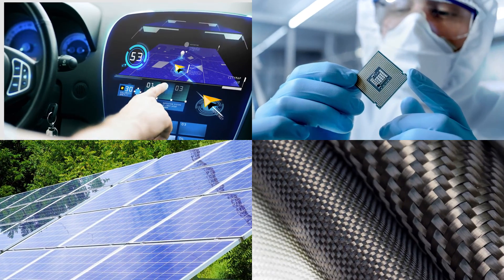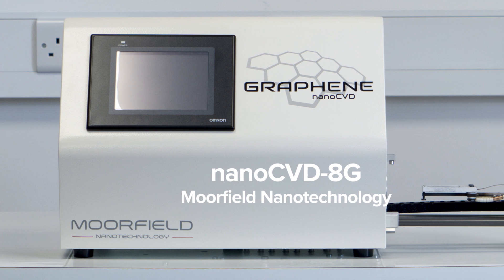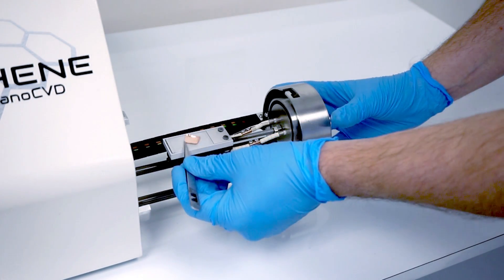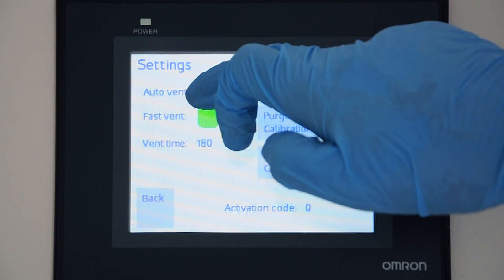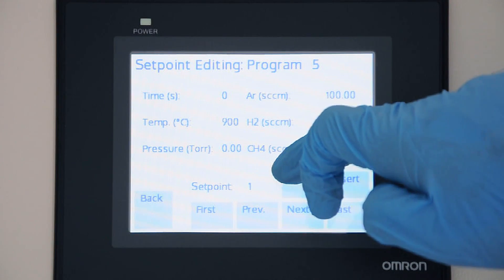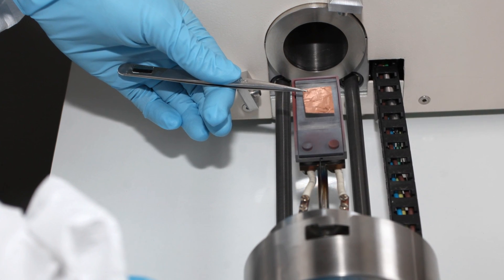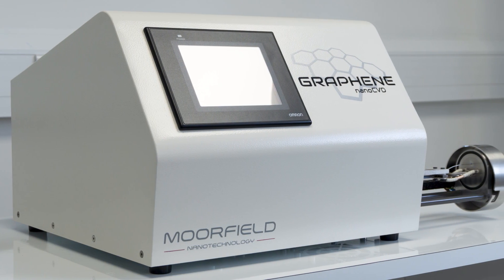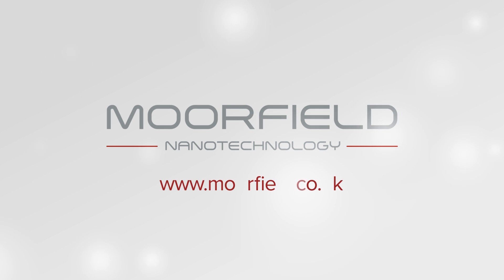nanoCVD-8G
Developed in collaboration with academic partners, the nanoCVD-8G enables high-throughput production of graphene for R&D applications via the scalable CVD method. The tool is capable producing high-quality material, e.g., monolayer graphene that exhibits the half-integer quantum Hall effect. Results from the unit have now been reported in multiple high-impact publications.